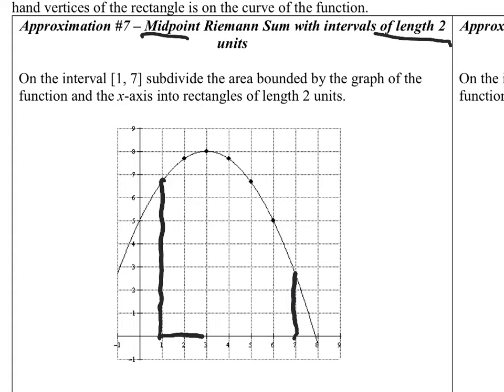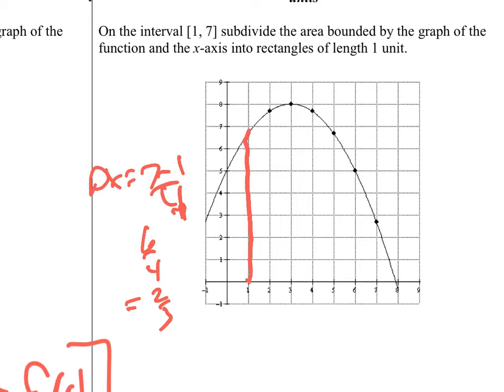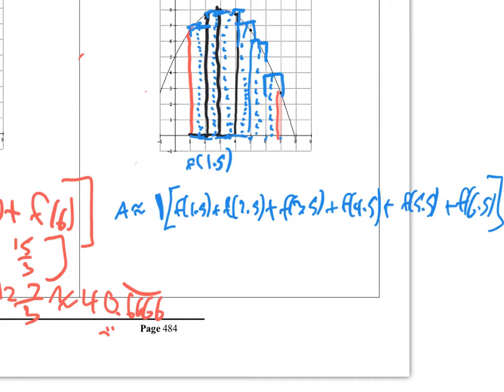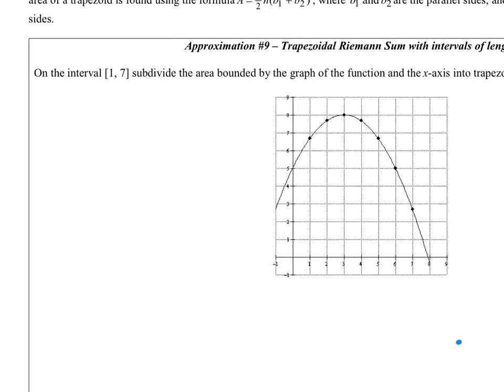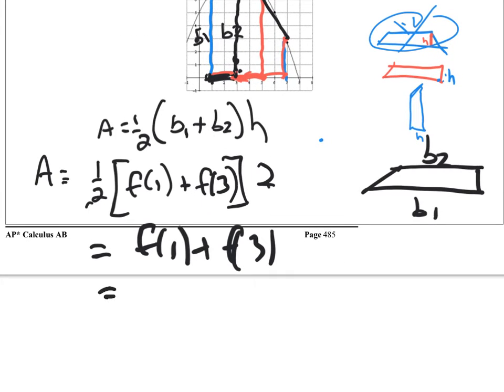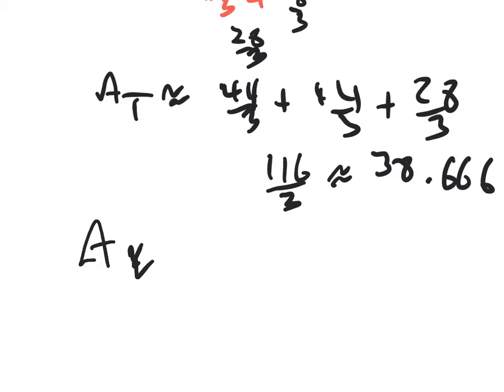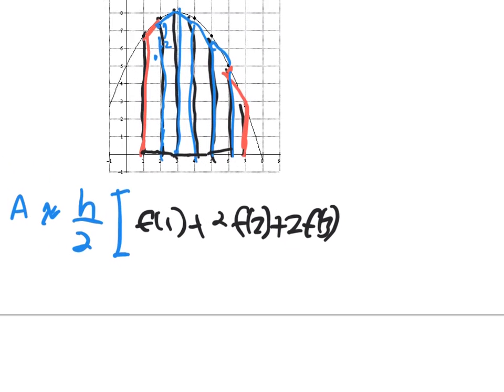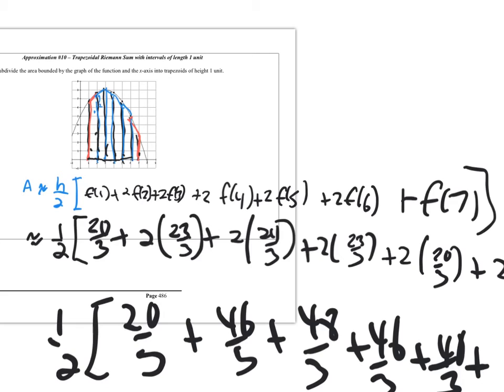Calculus Unit 6 PD 3B For Aleena